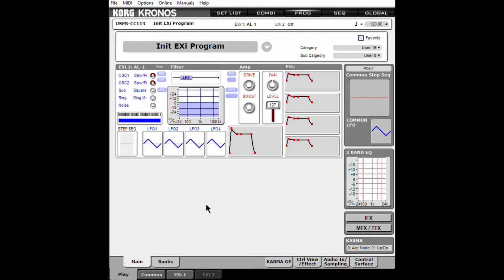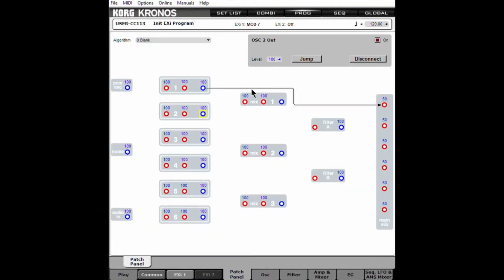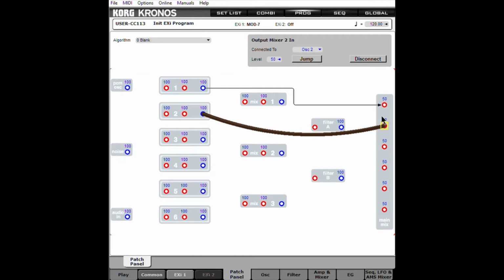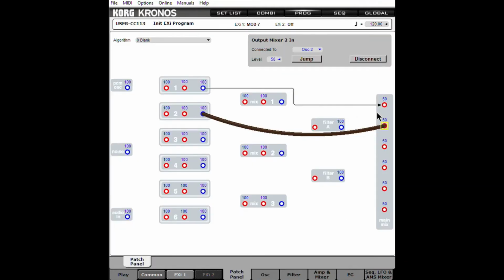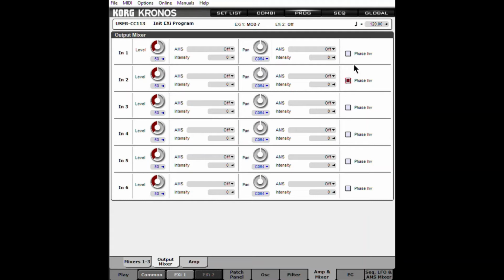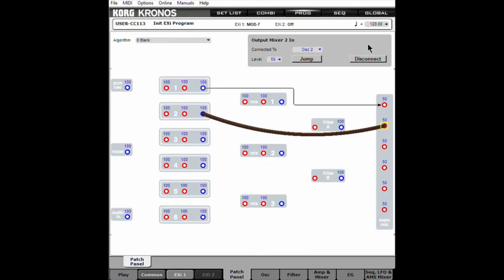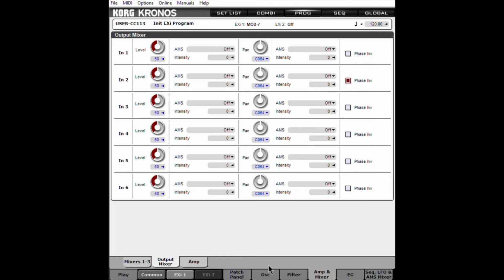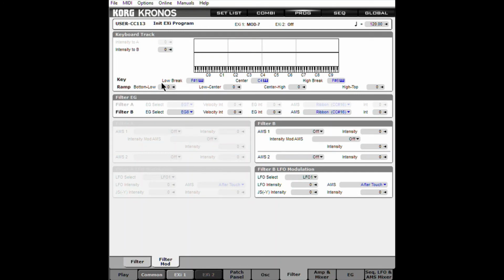Osc Mode Saw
This is almost the exact same as a sine oscillator with self feedback at 65 and it's lowpass filter on 55.  But I can get more accurate by going through a four pole and hitting a B3 with the settings at fc 85, fine +42.